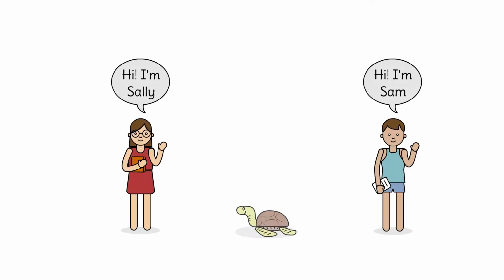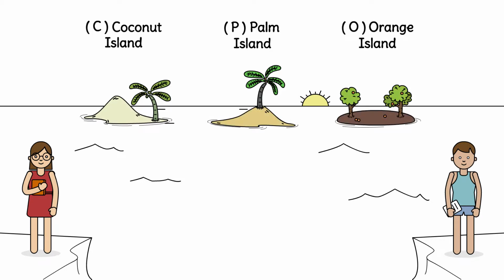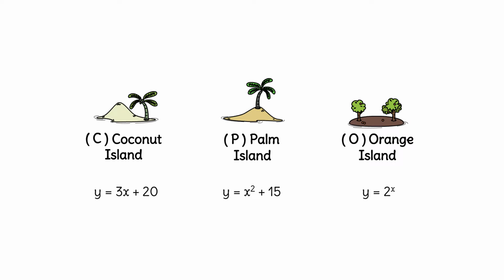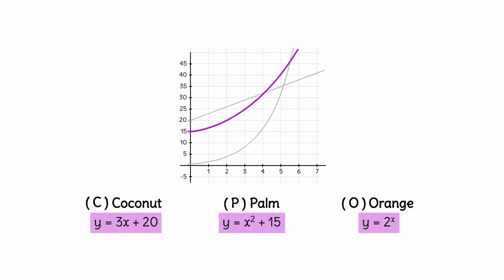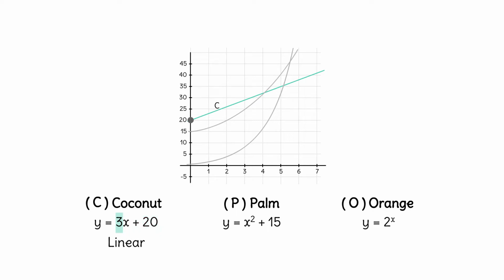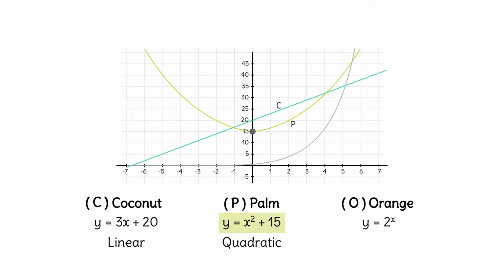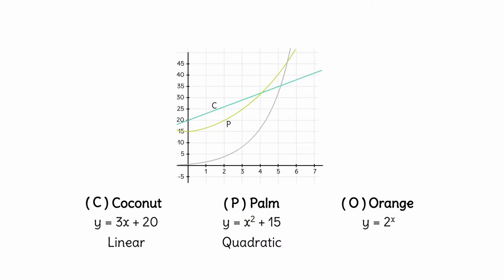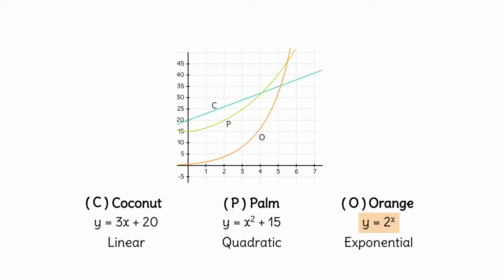Graphs of Linear, Exponential and Quadratic Functions